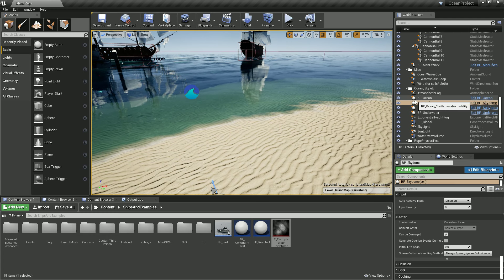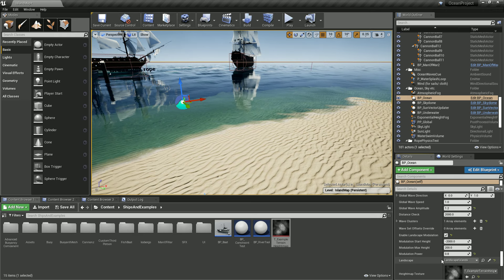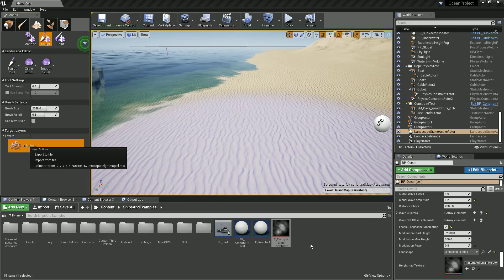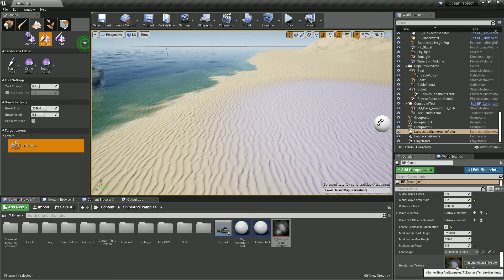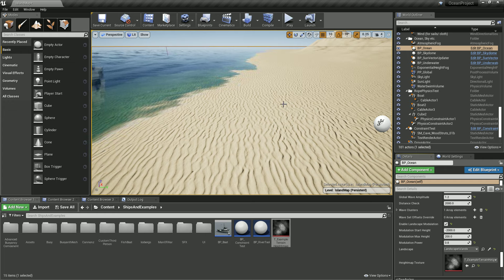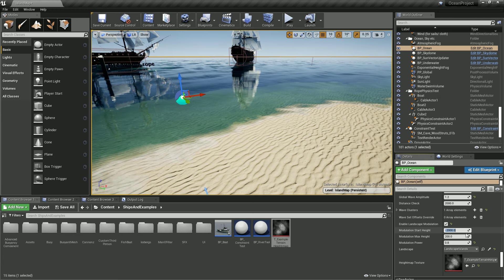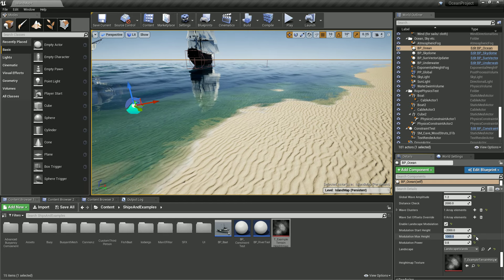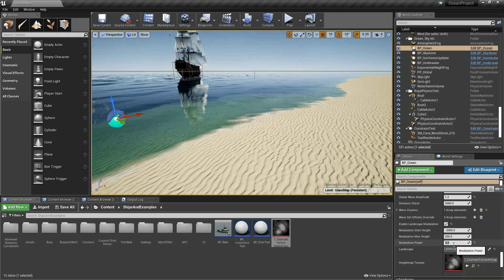UE4 - Community FREE Ocean Project - Landscape modulation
This video shows where to set the values for landscape modulation and how they work.